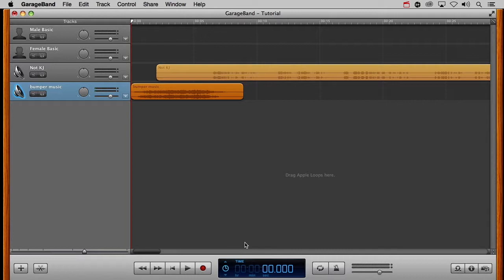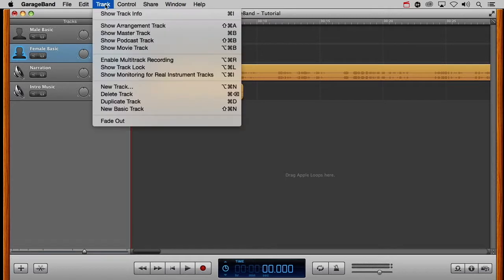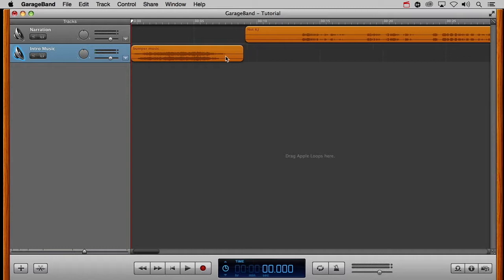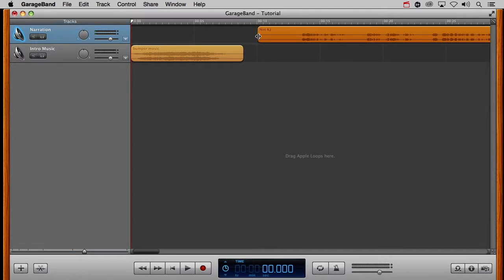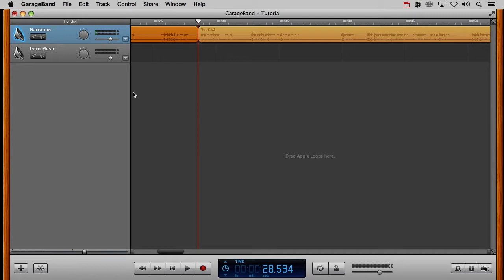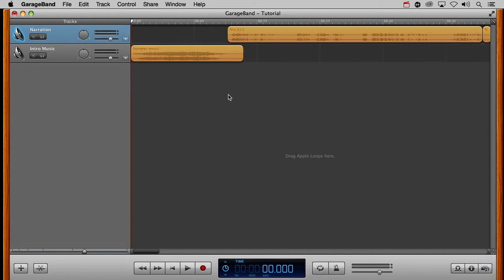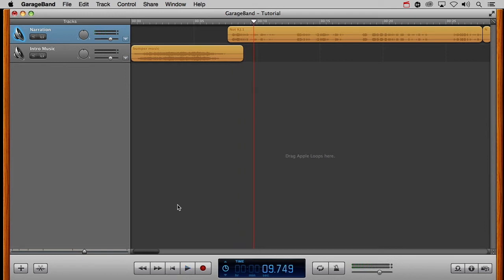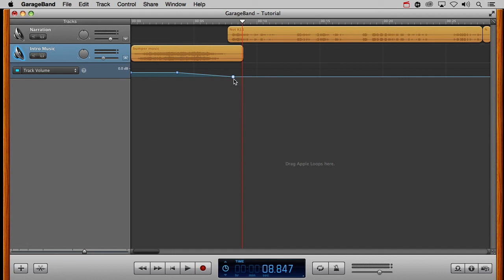Editing and Arranging in GarageBand